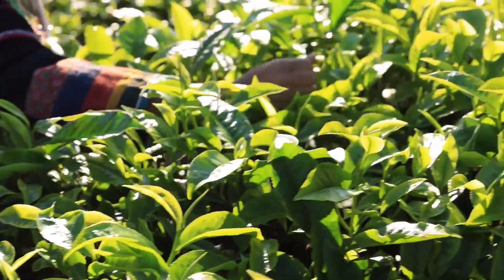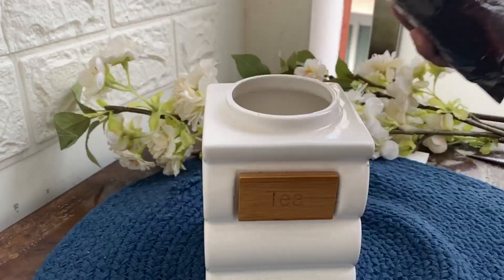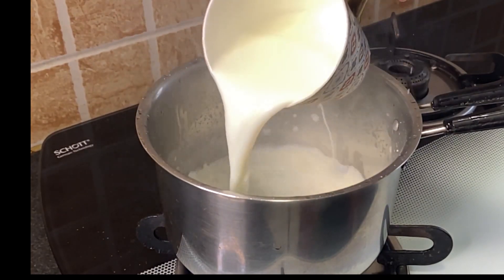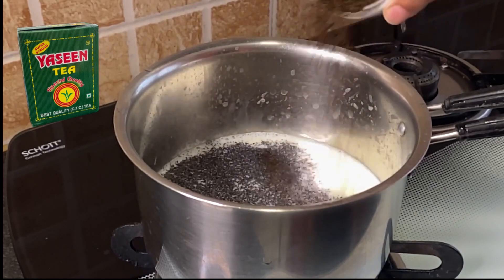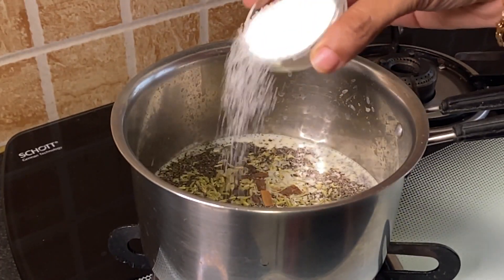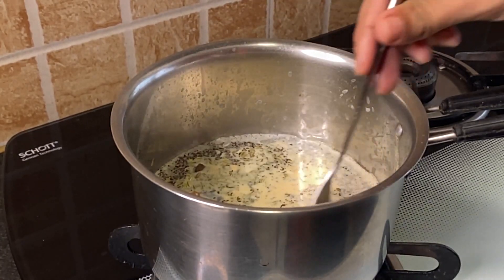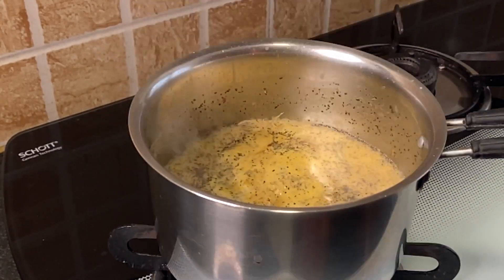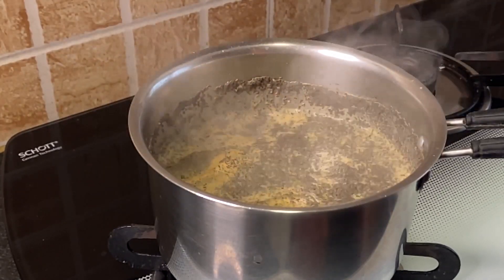How to Make Special Tea | Chai Recipe | Masala chai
Product details
Yaseen Tea
It is our premium quality. We have blended good quality of Nilgiris best tea.
Our tea powder has good aroma and you dont get the decoction at once after added to boiling water. It requires extra 2mins of boiling comparing the regular teas. That is the actual nature Nilgiris Tea.
We dont add any artificial colours added to the Tea. Its completely natural. Adding colors will give good colour to the tea which is done in local tea shops. But it has a serious damage to ur body and can health issues.

Yaseen Coffee
Good quality coffee beans are picked and rosted with perfect temperature
Coffee beans are grinded in a manner that it doesn't goes to soft or so rough.
Grinded coffee are responsibly blended with 20% of chicory for good taste and to give strong taste to your coffee.

Our coffee is only suitable for Filter coffee
You dont need to worry if you dont have a coffee filter. You can follow the process of Tea when you prepare the coffee .

Delivery:
Wherever you are in India. Our products can be shipped through Authorised courier dealer which would reach you in maximum of 2 days inside Tamilnadu and maximum of 4 days for other state orders.

Once couriered tracking Id and courier waybill will be shared to our customers.